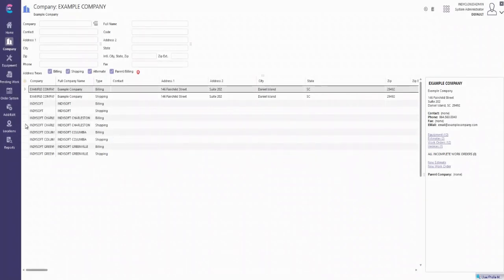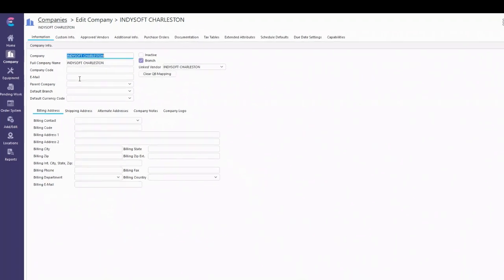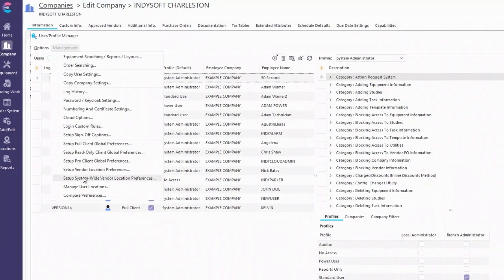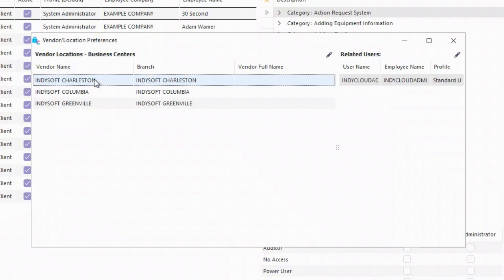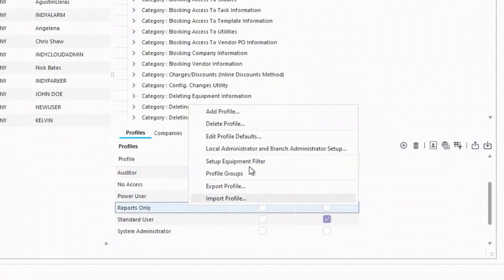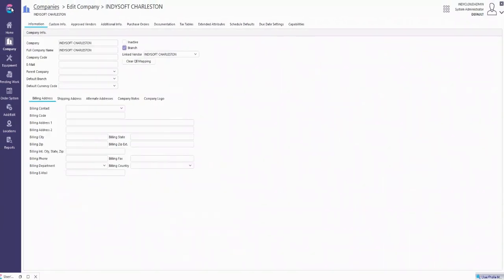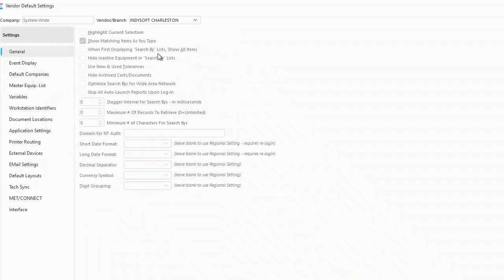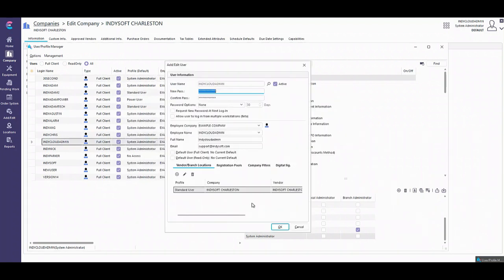Tip Tuesday - Managing System-Wide Vendors: User Assignments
In this follow-up to last week's video, we dive deeper into setting up and managing system-wide vendor branches in IndySoft. We walk through how to assign vendor branch contexts to users and configure system-wide vendor location preferences in Profile Manager. Additionally, we cover important changes for administrators, including the removal of manual location setup and the introduction of vendor branch location management. Learn how to enforce these settings and control user access to vendor branch locations, ensuring streamlined operations and enhanced administrative control.